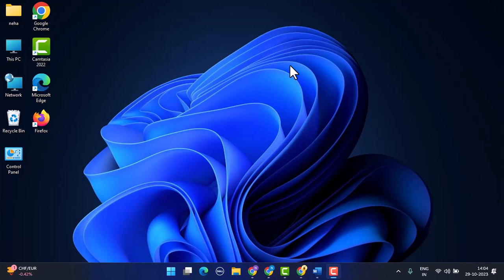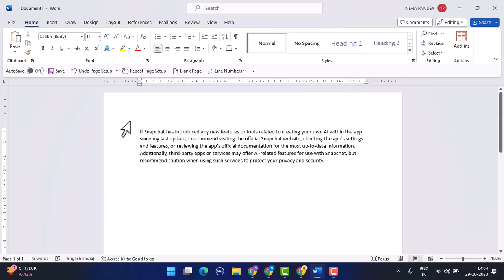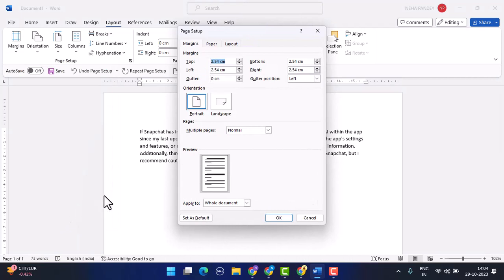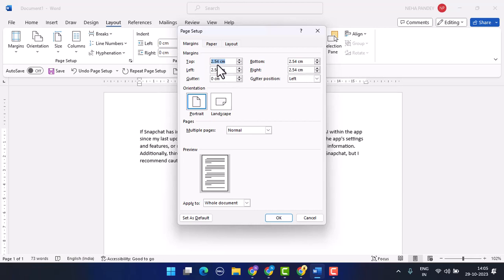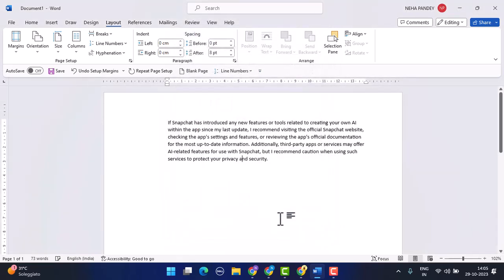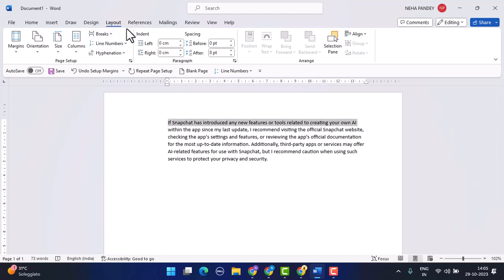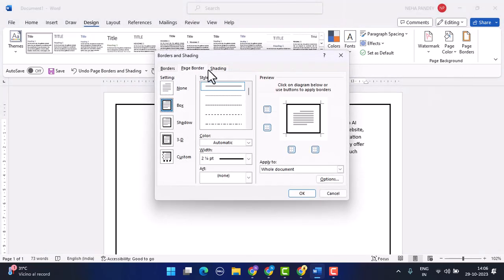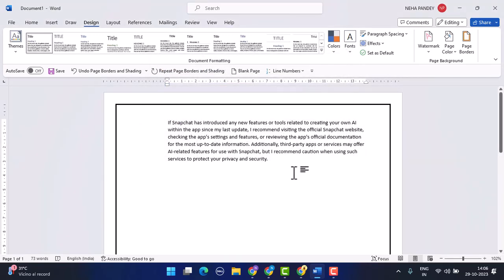How to Adjust Page Border Margins in Microsoft Word !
This video guides you in an easy step-by-step process to adjust page border Margins in microsoft word.

Chapters / Timestamps
0:00 Intro
0:10 Adjust page border Margins
1:40 Outro